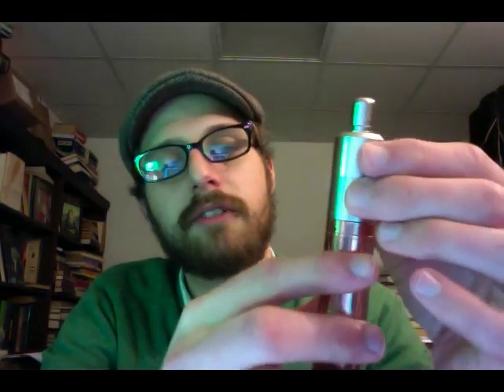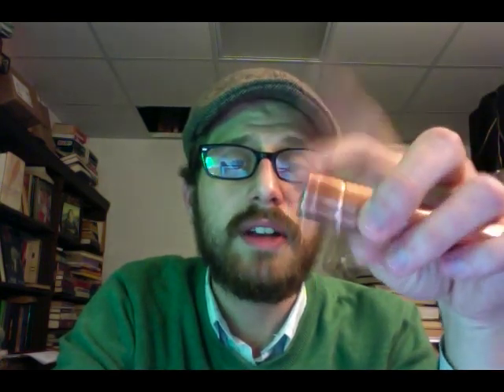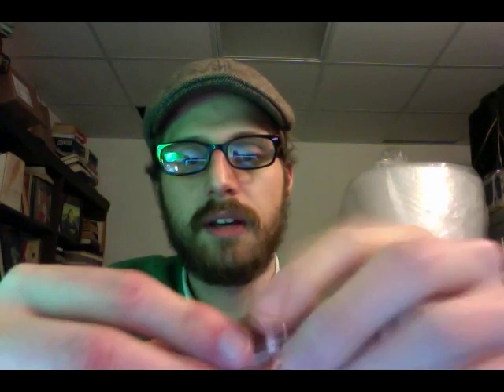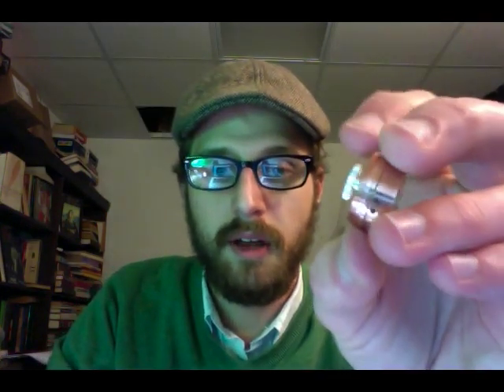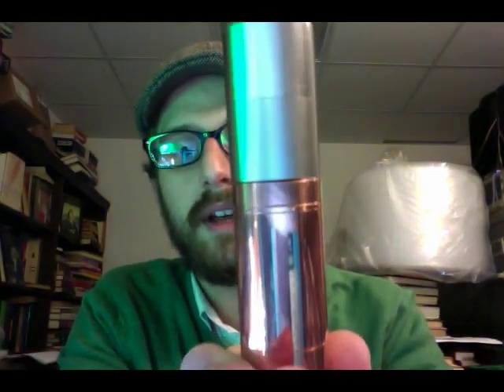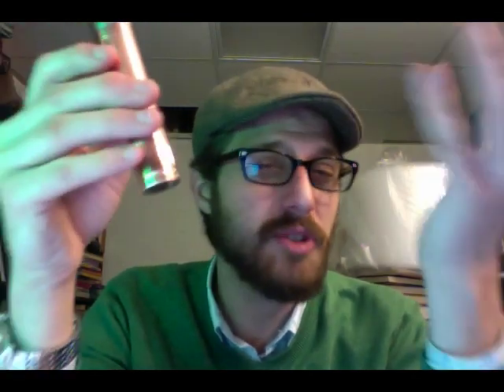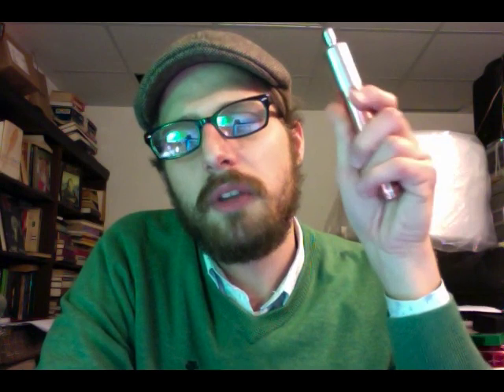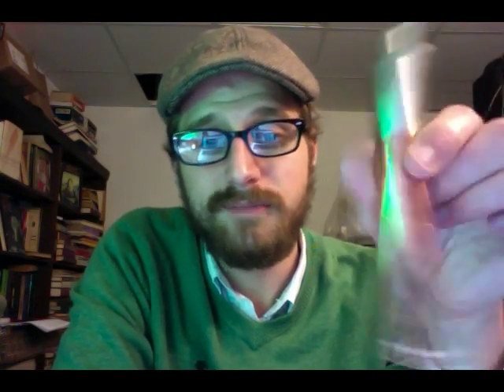Copper Nemish ( Nemesis ) Mod Review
Review and overview of the copper nemesis or "nemish" mod.